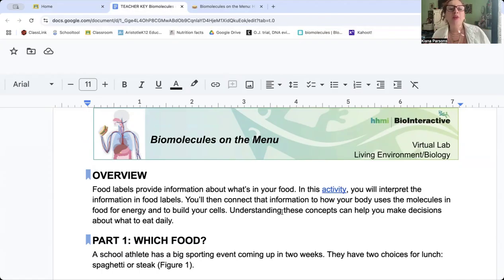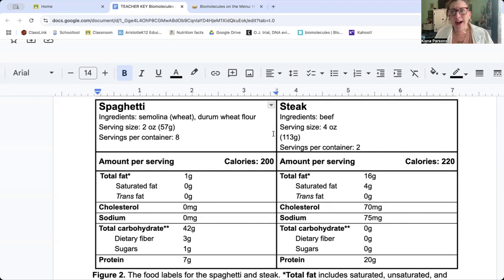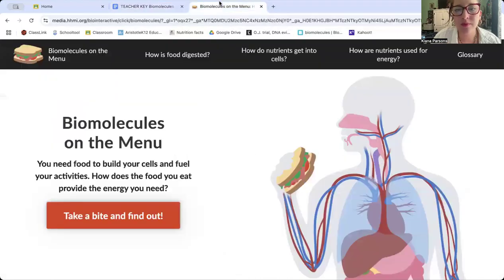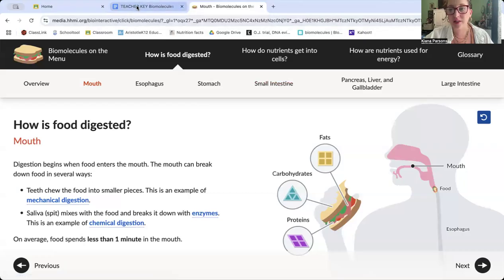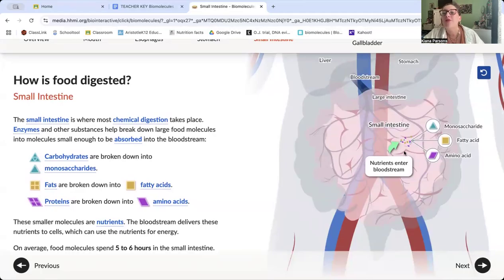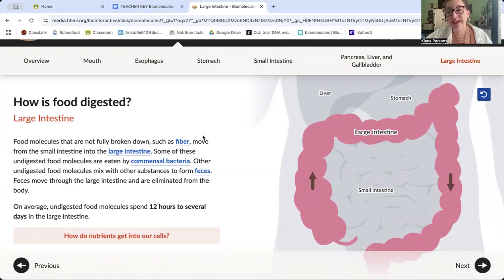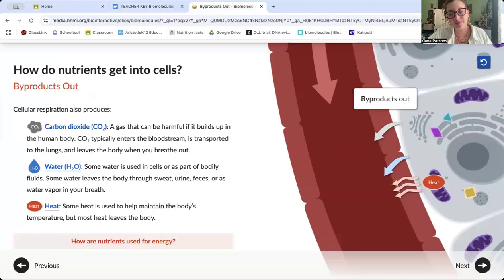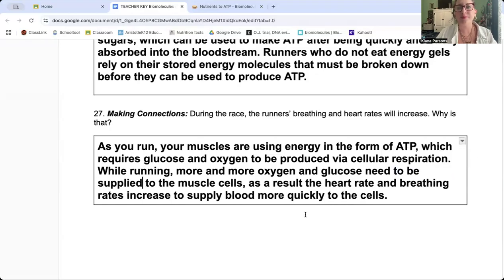Biomolecules and Digestion Virtual Lab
Video accompanying interactive virtual lab Biomolecules on the Menu